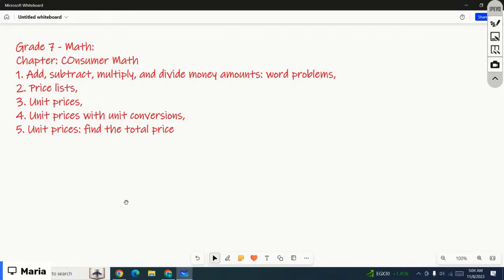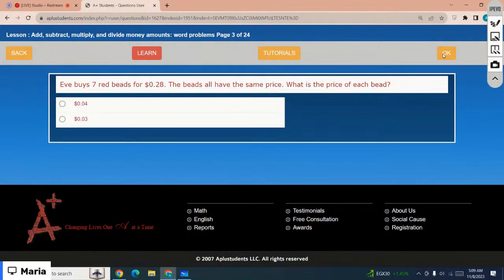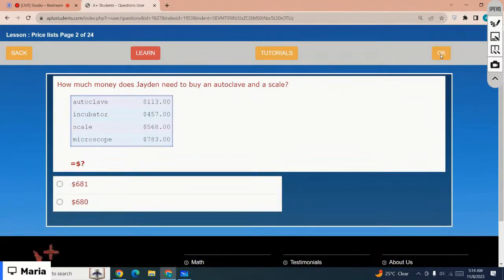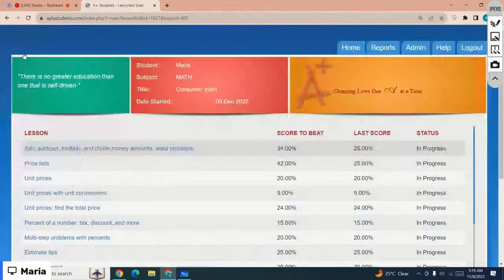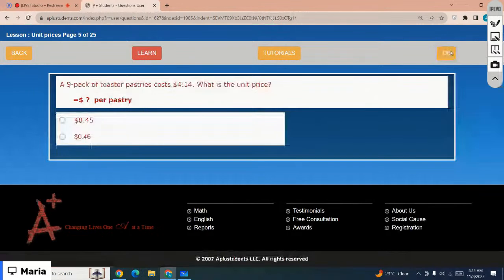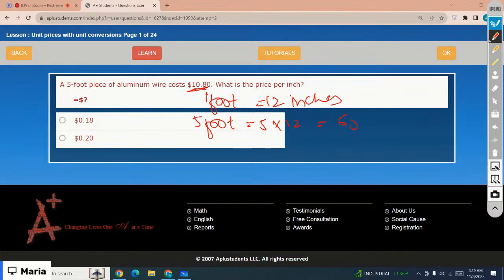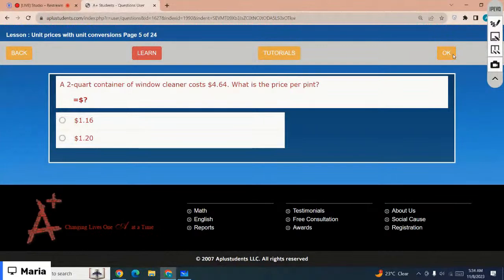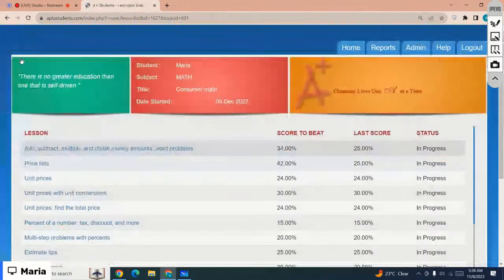Grade 7 - Math: Add, subtract, multiply, and divide money amounts: word problems, Price lists, U…